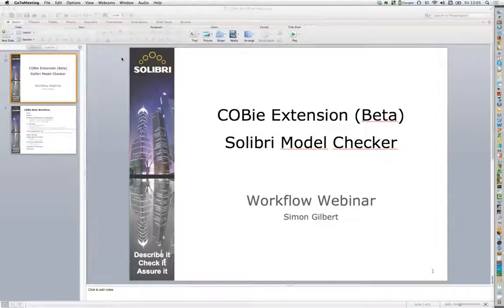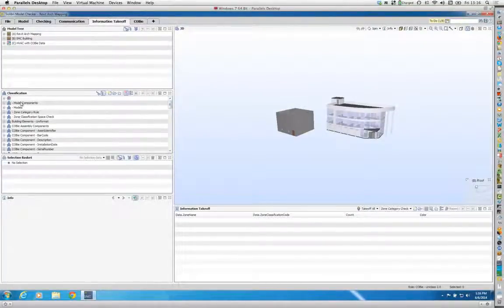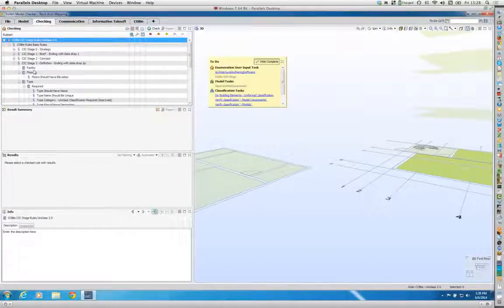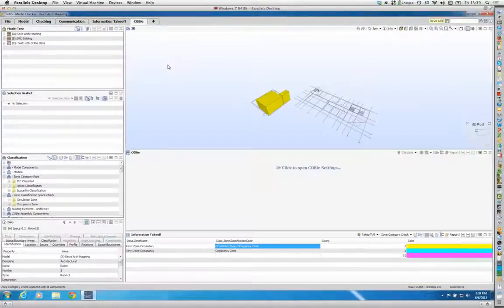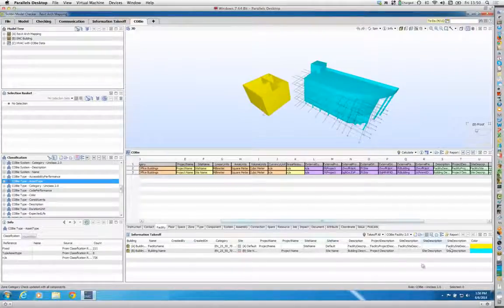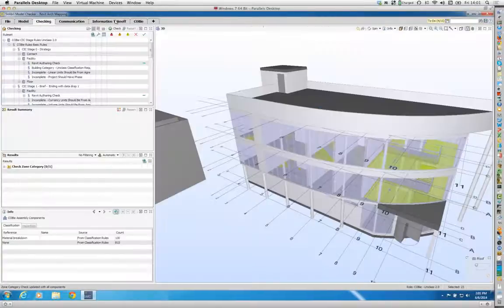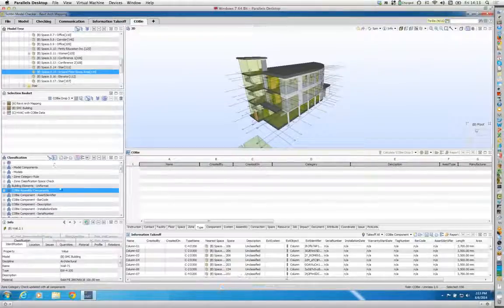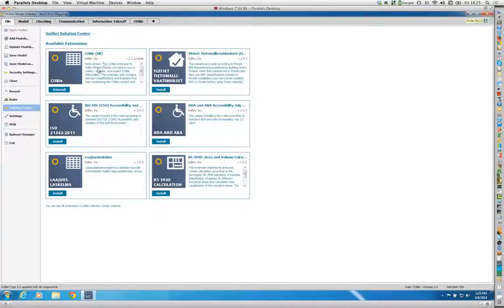COBie extension to Solibri Model Checker Webinar Video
Solibri, Inc. develops and markets Quality Assurance solutions for AECO field that improve the quality of Building Information Modeling (BIM) and make the entire design process more productive.